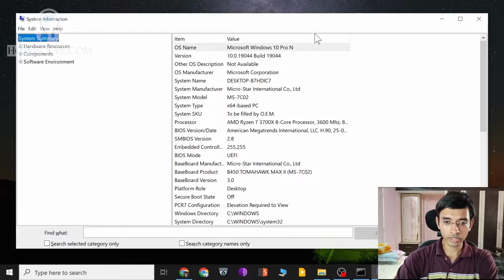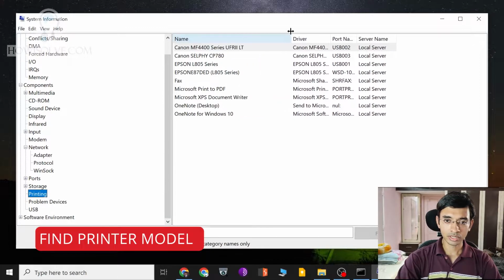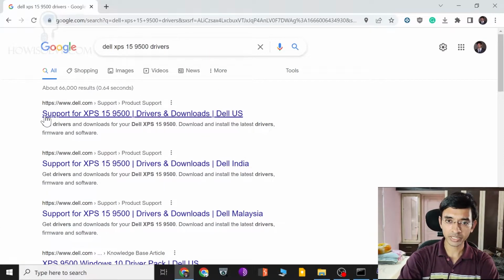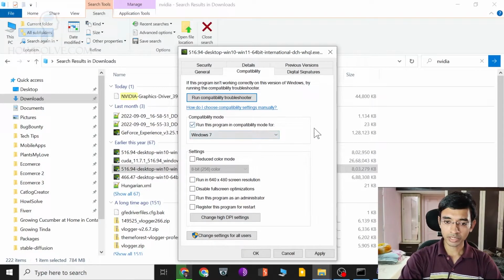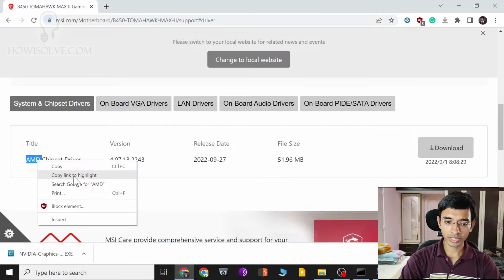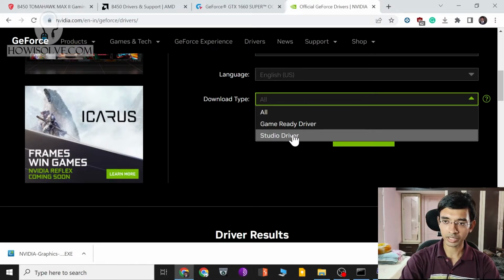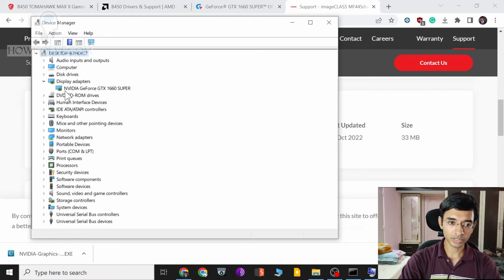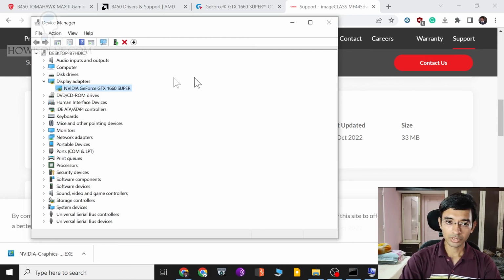How to Download and Install Drivers in Windows 11,10,8,7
In this video, I will show you how to download and install the device drivers for your Windows system. We will cover how to find the latest drivers for your desktop or laptop and how to install them. We also cover some driver troubleshooting steps.

00:00 Intro
00:11 Broll Driver Installation
00:38 Laptop or Assembled Desktop
01:04 Identify the Laptop or Branded Desktop Model Number
01:46 Find Motherboard Model Number
02:15 Find PC Components Model and Make
02:31 Find CPU Model Number
02:45 Note down Graphic Card Model Number
03:19 Locate the Network Adapter Model and Make
04:21 Find Printer Model and Make
04:34 Download Drivers From OEM Website Only
05:31 Find Any Connected USB Devices
06:00 Find Devices Connected to Serial and Parallel Port
06:07 Find Input Devices
06:21 Find Sound Card Model Number
06:48 Search and Download Drivers Online
06:54 Find Drivers for Laptop or Branded Desktop
08:51 Identify Graphic Card Model Number
09:29 Download and Install the EXE Driver Setup
09:46 Installing Old Windows Drives on Windows 10 or 11
10:40 Installing Drivers Manually Using INF
11:21 Finding Drivers for Assembled Desktop
11:57 What is BIOS and When to Update
12:25 Downloading and Installing Motherboard Drivers
13:16 Finding and Downloading Chipset Drivers
14:29 Download Chipset Driver from Chipset Brand Site
15:11 Finding and Downloading Graphic Card Drivers
16:19 Game Ready vs Studio Drivers
17:08 Download Drivers from Graphics Brand Site
18:00 Find Printer Driver
19:14 Installed Driver Device Not Working
20:06 Device Driver Not Installed
20:22 Installing Drivers Manually INF File
22:08 Uninstalling and Reinstalling Drivers
22:36 Force Device Check